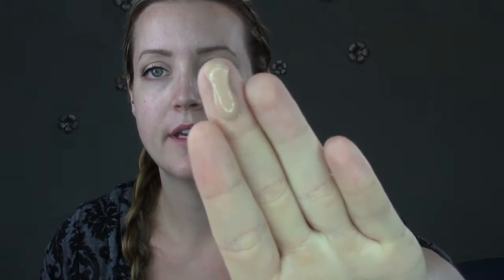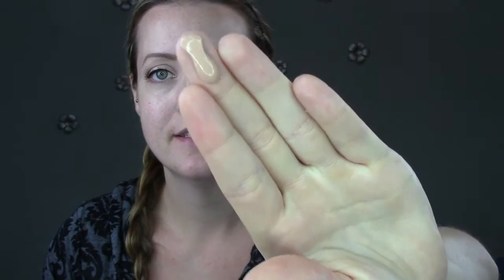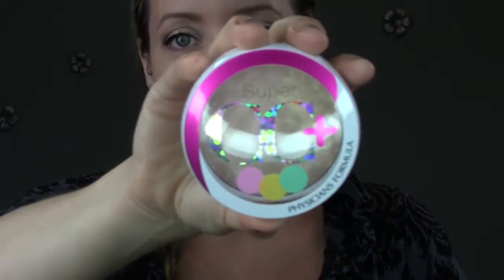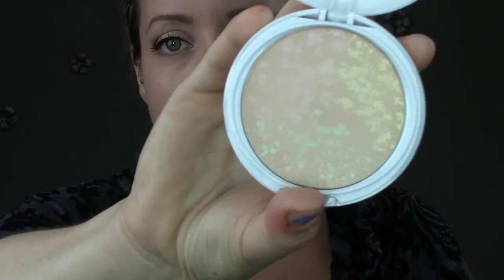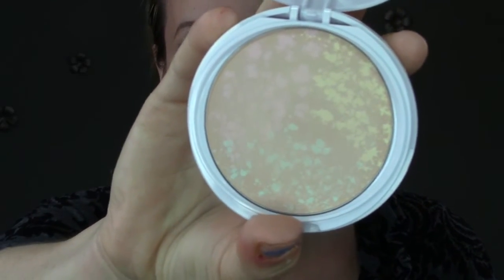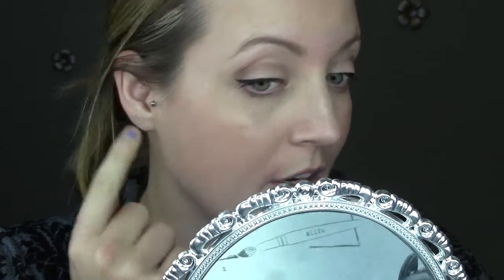Physician's Formula Super CC Cream, Concealer and Powder Review and Demo!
This is my review of the Physician's Formula Super CC Cream, Concealer and Powder. I show you how it wears throughout the day...